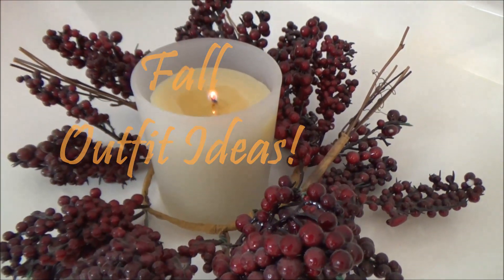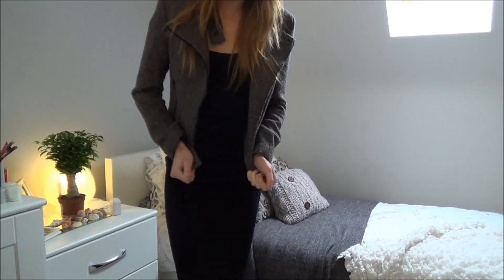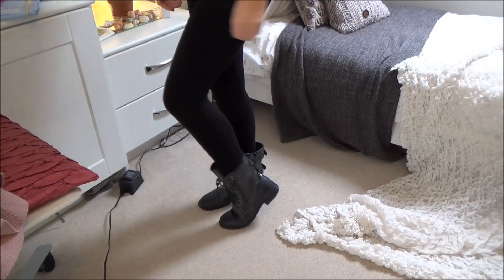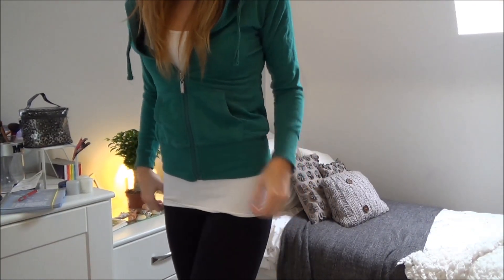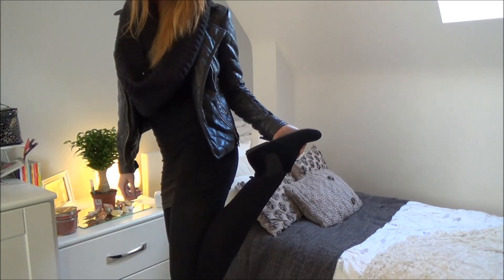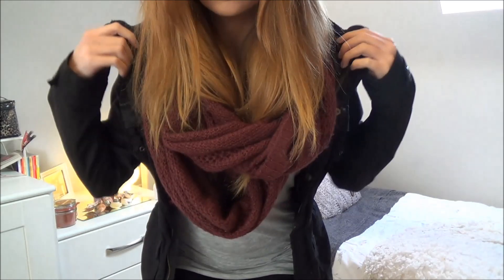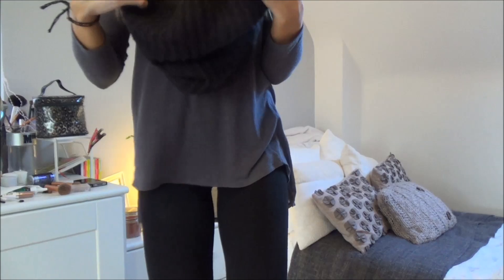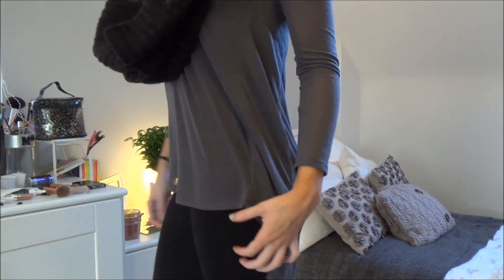Fall Outfit Ideas!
Hello, loves! I hope you enjoy this outfit inspiration video! I love to wear basic outfits when it's cold so if you'd like to see any more formal outfits then let me know! :) I have a long list of videos I will be uploading for you all! If you have any requests for me then leave them down below! 🍁

What I'm wearing:
Outfit 1:
Biker Jacket- H&M
Maxi Skirt- Primark
Black Vest- Primark
Black Booties- Primark

Outfit 2:
Leggings- Primark
Sweater- Primark
Boots- Unknown

Outfit 3:
Green Hoodie- Primark
White Vest- Primark
Crop Leggings- Primark
Vans- San Francisco

Outfit 4:
Leather Jacket- Primark
Scarf- H&M
Dress-H&M
Booties- Primark

Outfit 5:
Hi-top Wedges- Topshop
Leggings- Primark
Top- Primark
Scarf-H&M
Parka-H&M Kids

Outfit 6:
Boots- New Look
Leggings- Primark
Flannel- Primark

Outfit 7:
Hi- top Wedges- Topshop
Leggings- Primark
Top- Primark
Scarf- H&M

Love,
Amelia 🍁